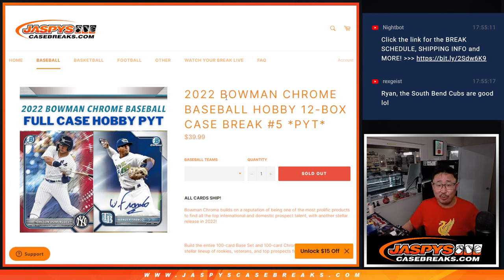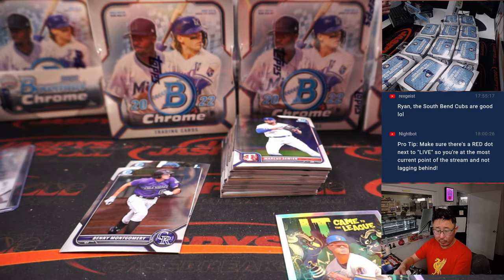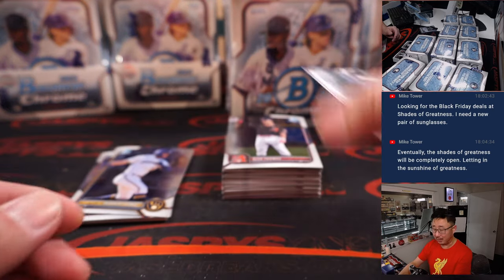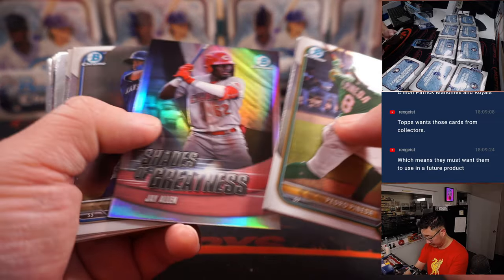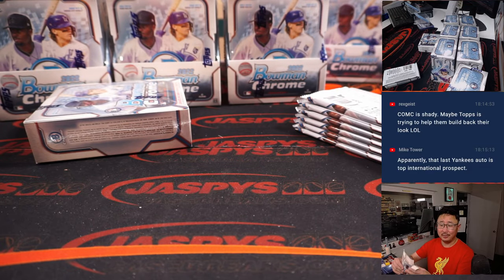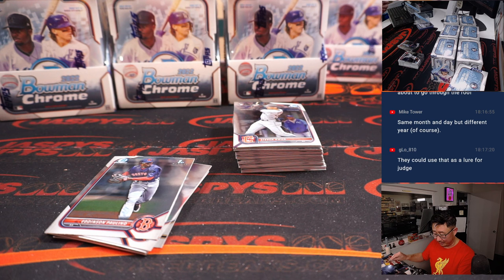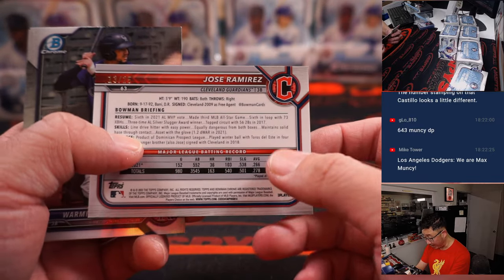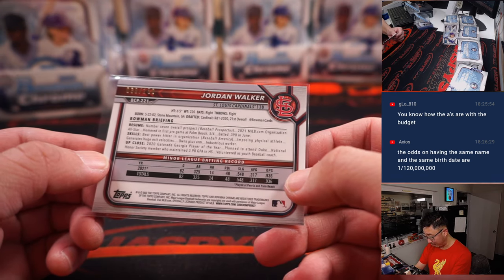W, 11.23.22 ~ 2022 BOWMAN CHROME BASEBALL HOBBY 12-BOX CASE BREAK #5 *PYT*